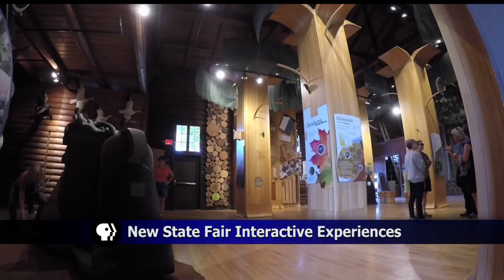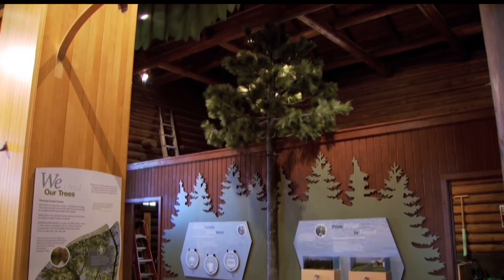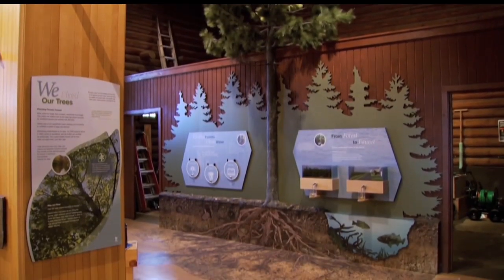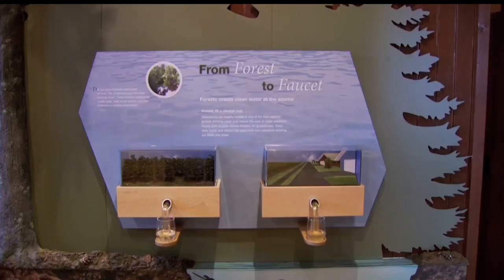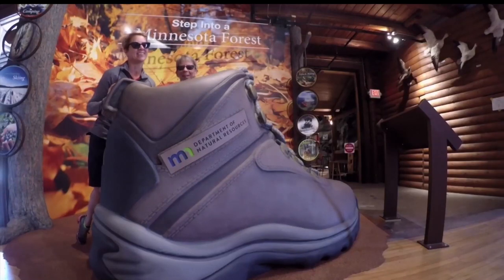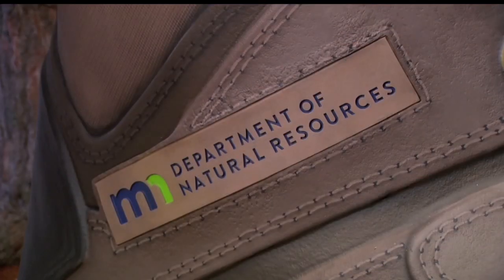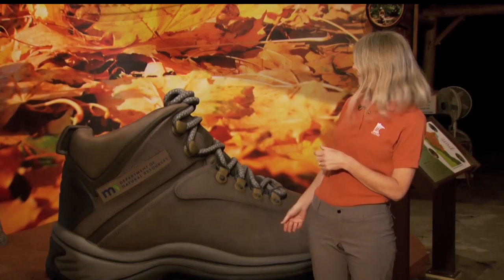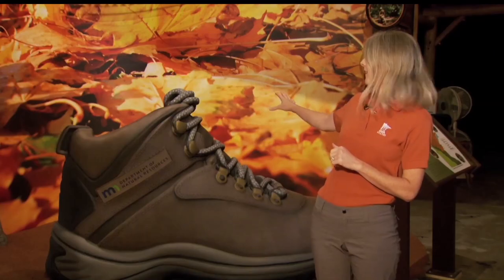DNR Adds Interactive Experiences To Their State Fair Exhibit